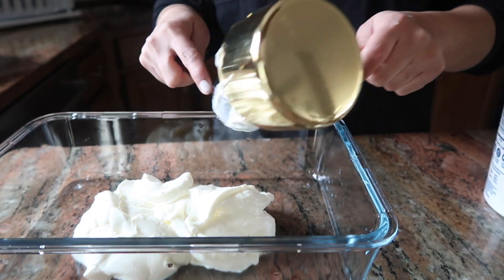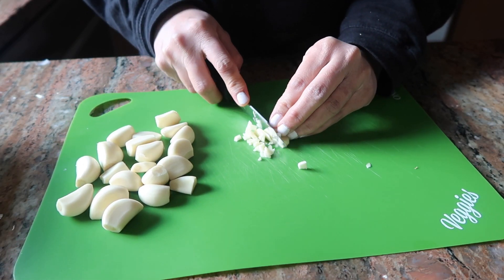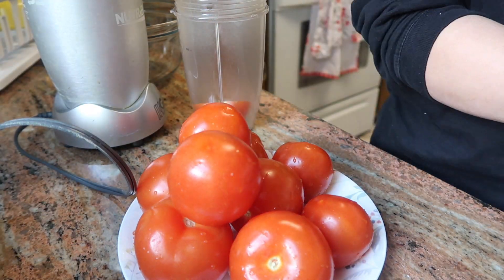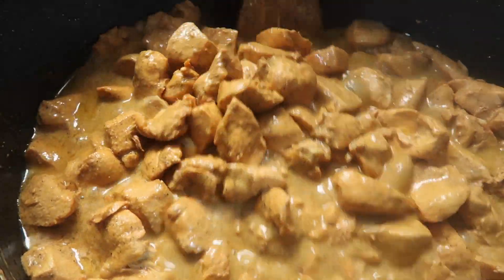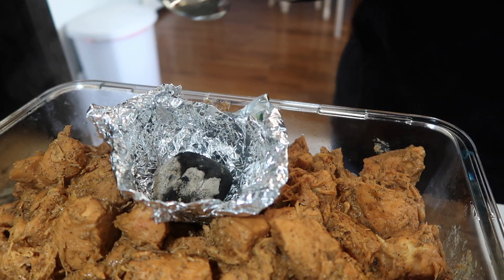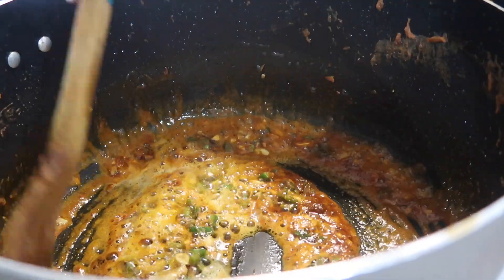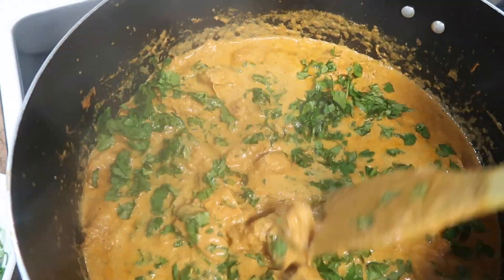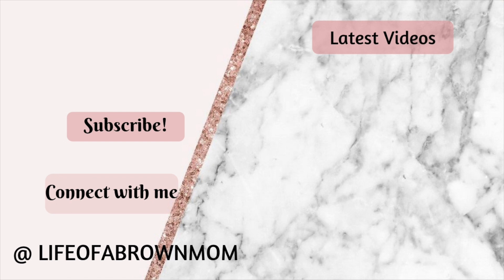CHICKEN TIKKA MASALA in URDU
This Chicken Tikka Masala is so mouth watering and delicious!! Trust me you guys if you make it you wont regret it!

Title: Lights
Artist: Sappheiros
Genre: Dance & Electronic
Mood: Inspirational

Ingredients:

Chicken Maranation:
•  6 lbs boneless skinless chicken breasts, cut into bite-size pieces
•  2 cup yogurt
• 1 tablespoon lemon juice
• 4 teaspoons fresh ground cumin
• 2 teaspoon ground cinnamon
• 2 teaspoons cayenne pepper
• 4 teaspoons freshly ground black pepper
• 2 tablespoon minced fresh ginger
• 2 teaspoon salt

Chicken Gravy:
• 20 to 25 garlic cloves
• 2 jalapeno
• 4 tbs butter
• 4 tsp salt
• 4 tsp zeera (cumin) powder
• 4 tsp paprika
• 10 tomatoes puree
•  2 cups of heavy whipping cream
•  fresh cilantro